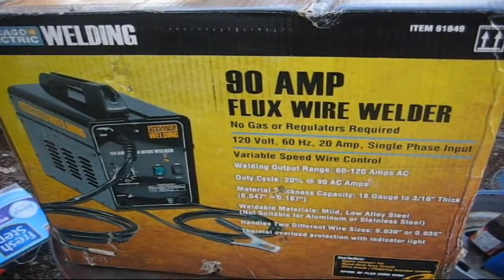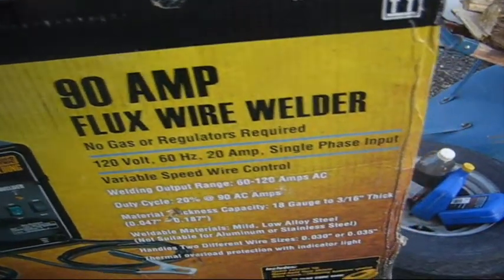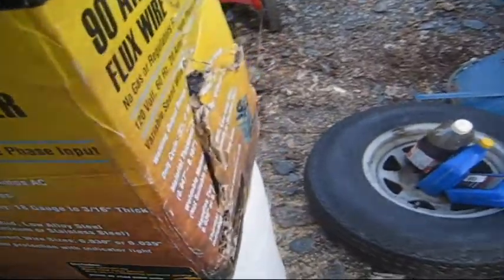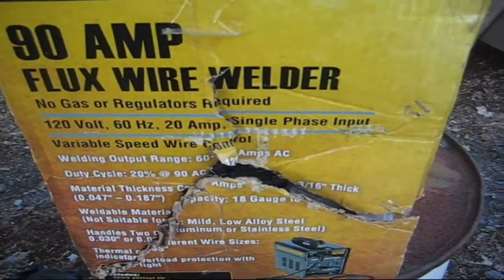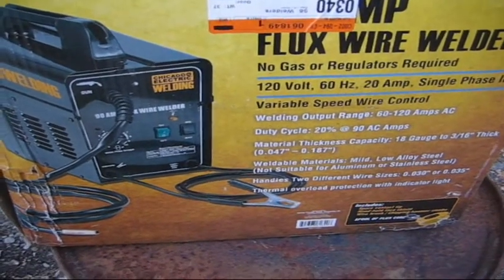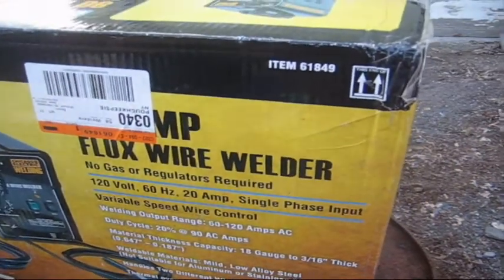Harbor Freight 90 Amp Welder Discontinued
Harbor Freight  will no longer restock the 90 Amp Welder in this video. I was told that this model is now discontinued a newer brand is being sold to replace it. So if we were deciding  whether or not to get one or to have a back up now is the time.
This not an endorsement for this welder but just a heads up if you were in the market for it. I did not get what price the new model would be.

Metal Thickness Gauge
Flux Core Gasless Mig Wire

These videos are for family friends & anyone who may find them entertaining or useful Some are just for fun others are “DIY” The DIYs are how I got er done not necessarily how professionals may go about it Please Subscribe to the channel and Thumbs Up our videos and be sure to 'Like' Us on Facebook. Although you may find some methods useful Joe Z  in no way is giving instructions on how you should go about getting er done Joe Z assumes no liability for property damage or injury incurred as a result of any of the information contained in this video Joe Z always recommends checking owners manual and safe practices when working with engines power  tools hand tools lifting tools jack stands electrical equipment blunt instruments chemicals lubricants or any other tools or equipment seen or implied in this video Due to factors beyond my control no information contained in this video shall create any express or implied warranty or guarantee of any particular result Any injury, damage or loss that may result from improper use of these tools equipment or the information contained in this video is the sole responsibility of the user and not Joe Z.
Enjoy & be safe. Joe Z